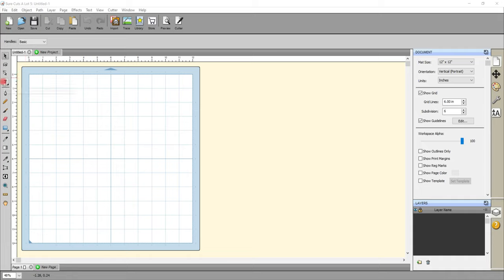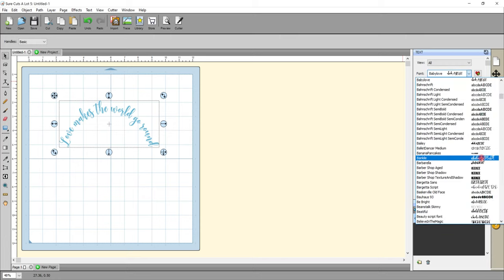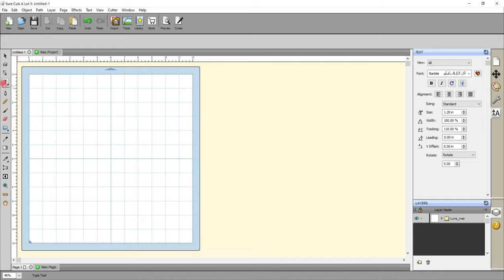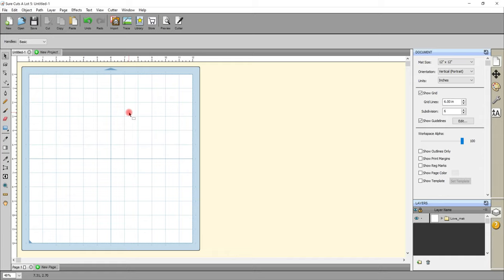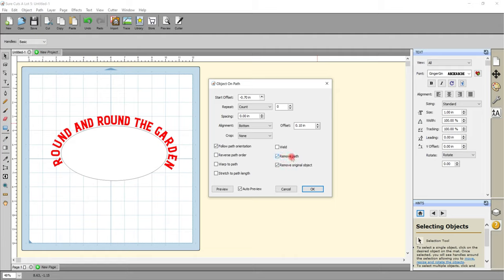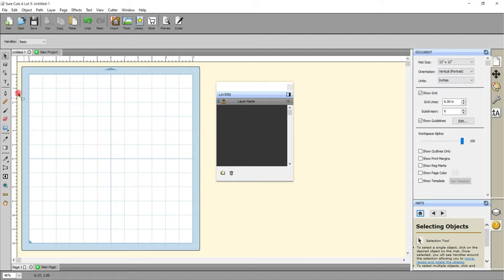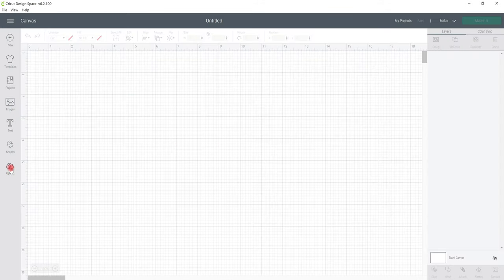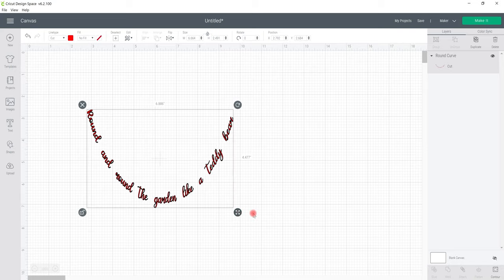Sure Cuts A Lot - Curve cursive text easily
I love the curve function in Design Space for Desktop but sometimes curving cursive fonts can be a bit tricky.  SCAL makes it super easy